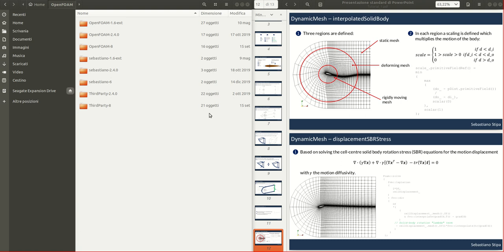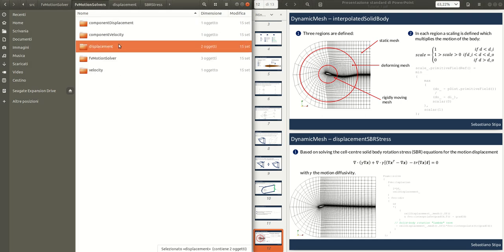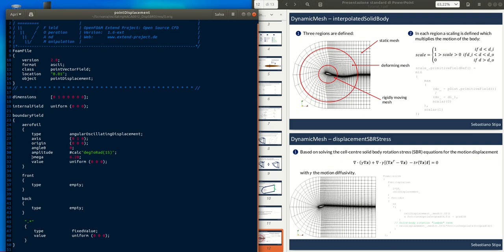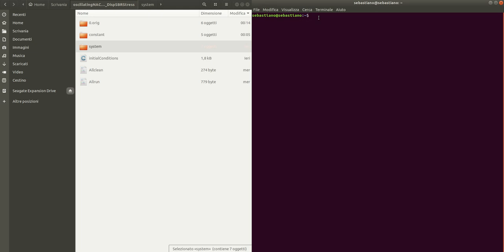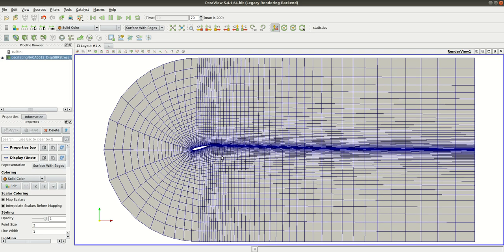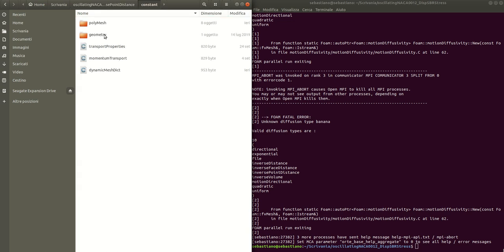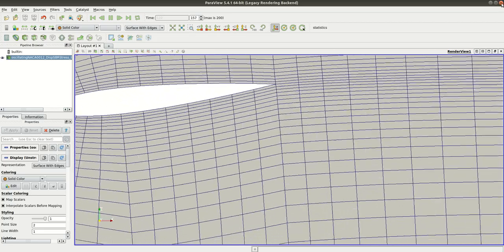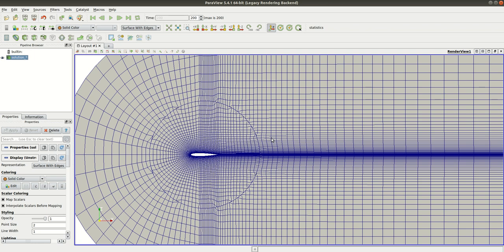Dynamic Mesh OpenFOAM Tutorial 3 - Finite Volume Solvers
This tutorial explains the use of displacementSBRStress and displacementLaplacian finite volume mesh motion solvers in OpenFOAM.
A comparison of inverseDistance and inversePointDistance diffusivity calculation is made, also showing the use of exponential and quadratic manipulators.

Constructive comments and suggestions are welcomed.